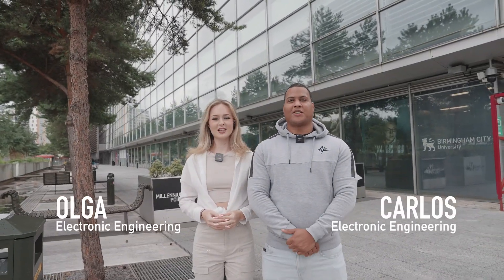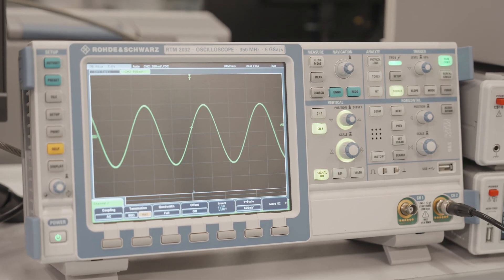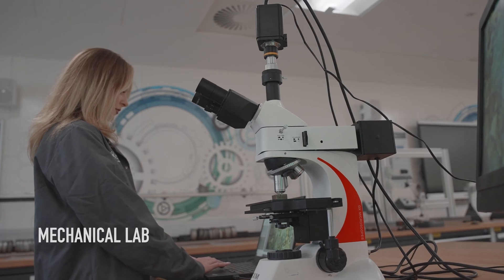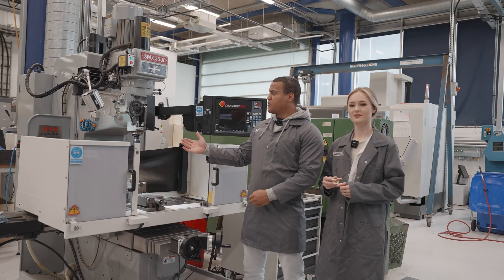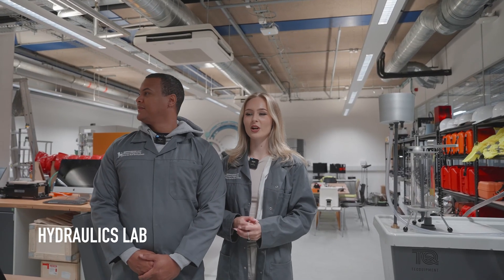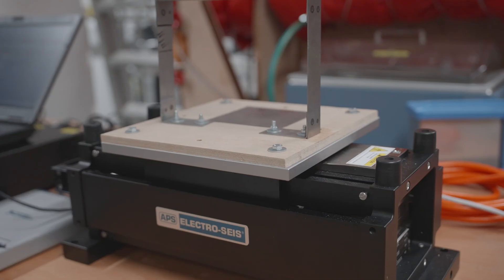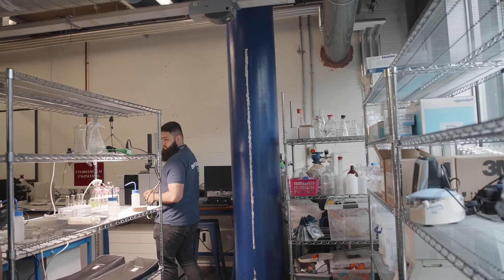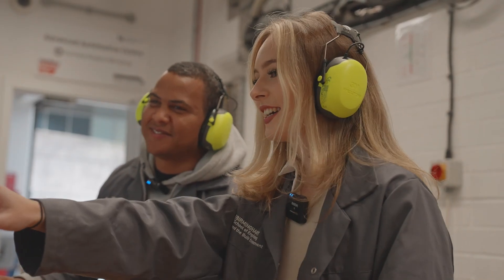Engineering Facilities Tour at BCU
Let two of our Engineering students - Olga and Carlos, take you on a tour of our Engineering facilities here at Birmingham City University. Explore everything from our Hydraulics Lab, to our very own Formula Student Testing Workshop! 🏎

BCU is a recognised leader in education, training and business solutions, offering a wide range of courses that benefit from active engagement with regional, national and international industries - giving students the best possible introduction to modern engineering.

Our high-quality programmes and industry engagement have earned the College accreditation by world-leading professional bodies, such as the Institution of Engineering and Technology and the Institution of Mechanical Engineers (IMechE).

Well-equipped laboratories enhance our student's educational experience, providing a bridge between theoretical learning and hands-on teaching to prepare them for a career in industry.